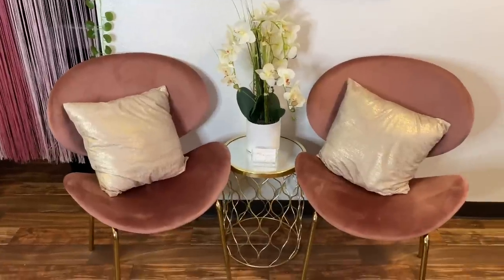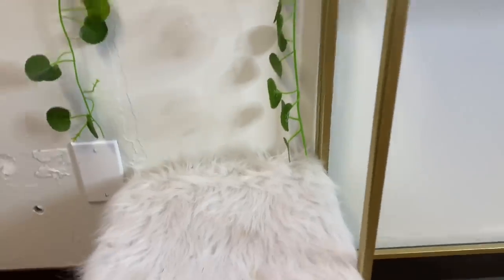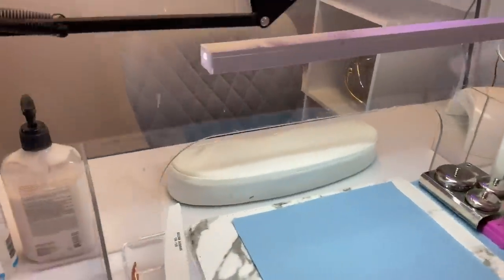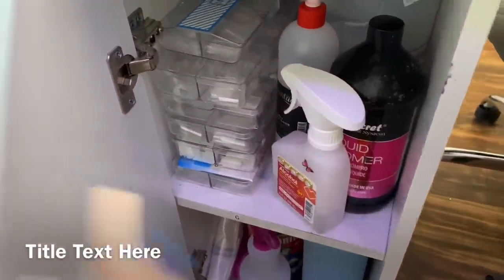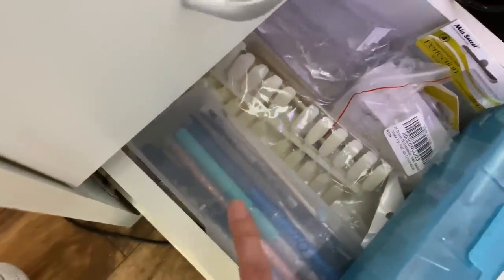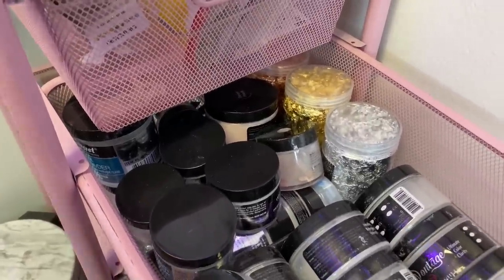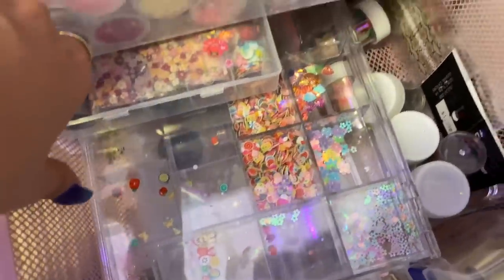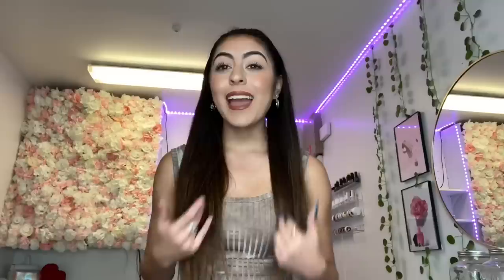NAIL ROOM TOUR + GIVEAWAY